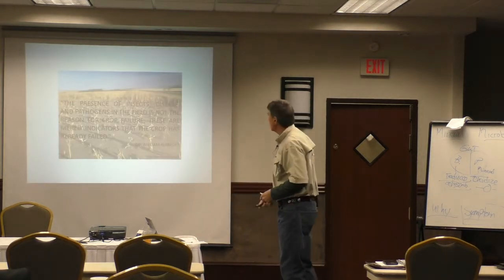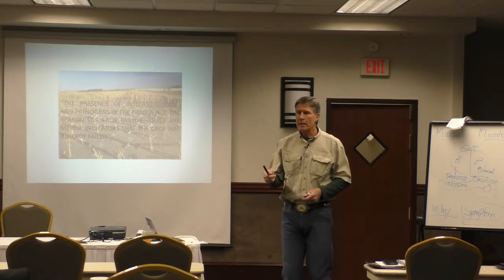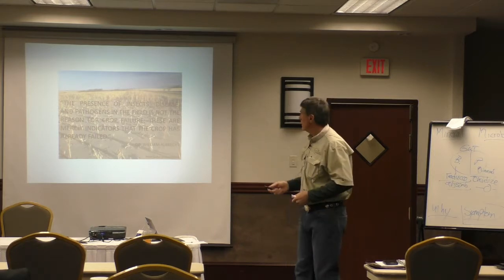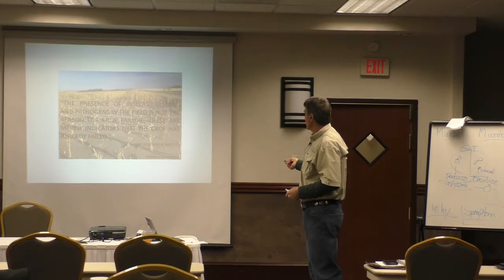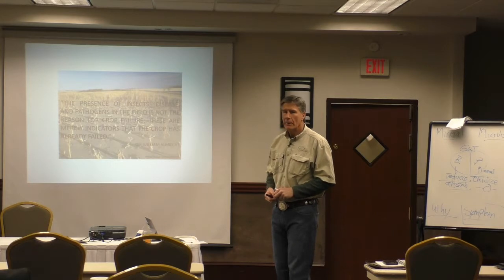10 Role of Pathogens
The role of pathogens in our systems and their affects on digestion and nutrition.